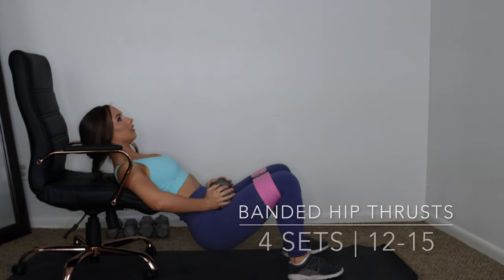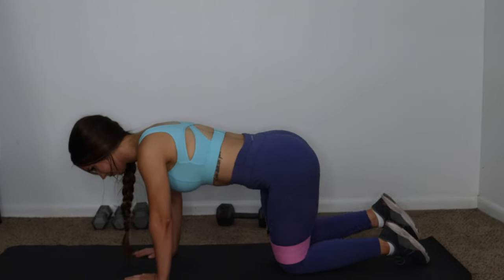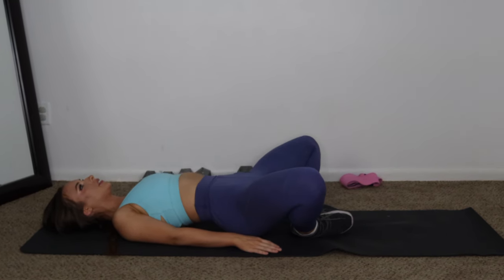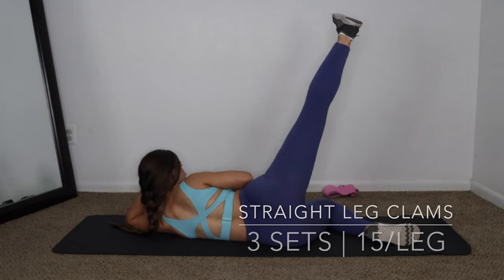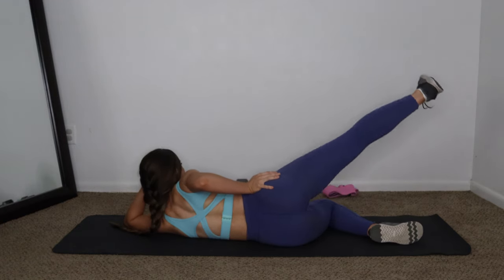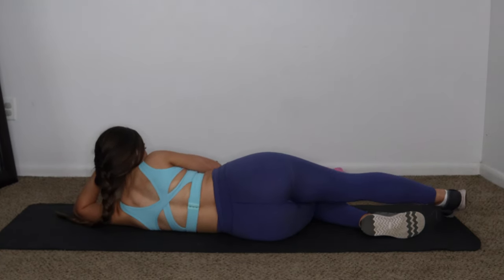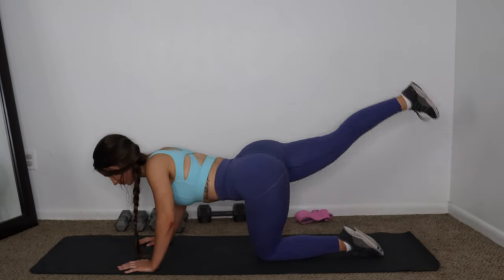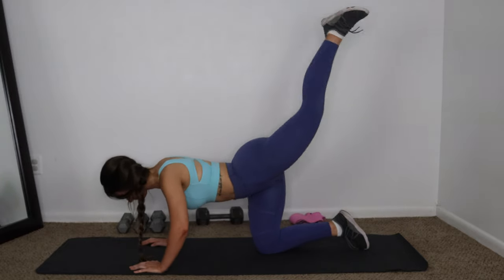How to Get an Hourglass Figure Workout | Pt. 2 - Wider Hips Workout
Workout begins at 4:00.
Today, we are continuing the how to get a curvy body series with a wide hips workout for women. If you're looking for a wide hips workout results, this is for you!

This wide hips workout will help you reduce hip dips at home.

Workout:
1) Banded Hip Thrusts - 4 sets x 15
     Banded Fire Hydrands - 4 sets x 15/leg
2) Banded Glute Bridge - 3 sets x 12-15
     Frog Pumps - 3 sets x 20
3) Side Lunge - 3 sets x 10-12/leg
     Bent Leg Clams - 3 sets x 15/leg
4) Standing Abductions - 3 sets x 15/leg
     Diagonal Leg Lift - 3 sets x 15/leg

Waited (instrumental) - RYYZN [Free Copyright-safe Music]